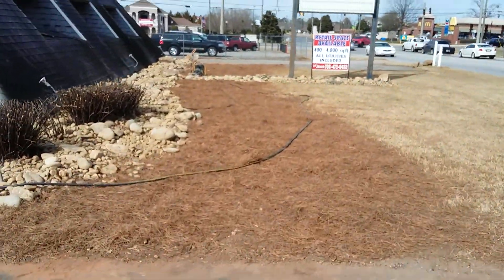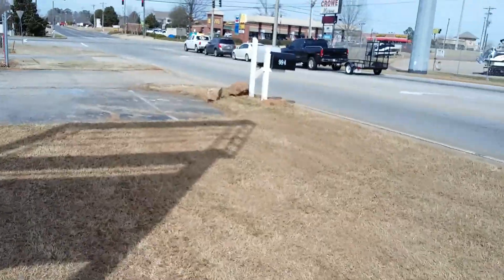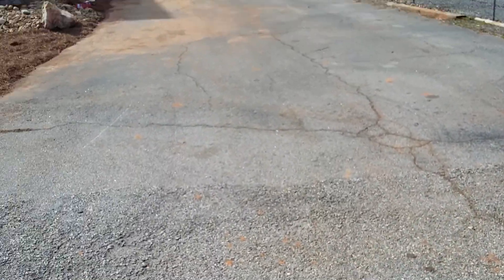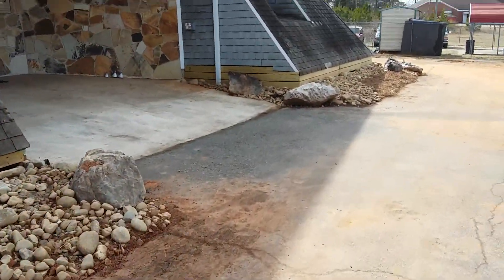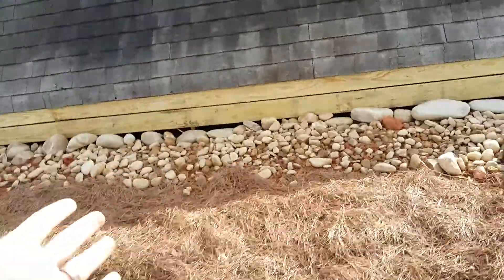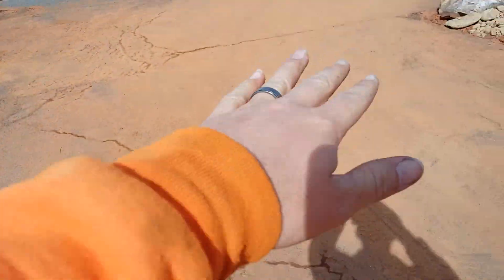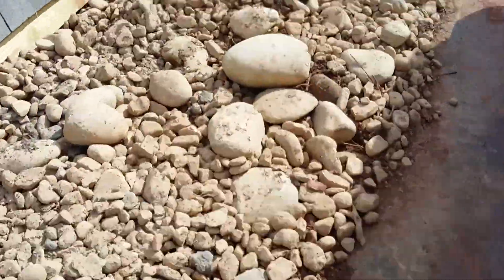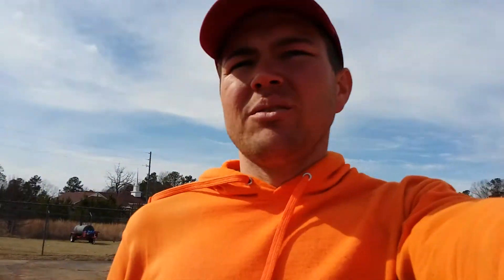Landscape project walk around part 2. the after product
My equipment
Ford f250
Chevrolet silverado 1500
7x14 enclosed trailer
6x12 enclosed trailer
5x10 utility trailer